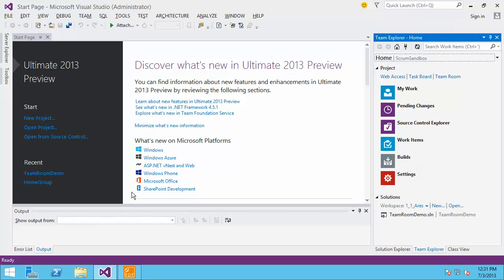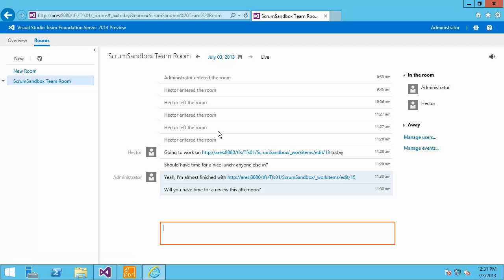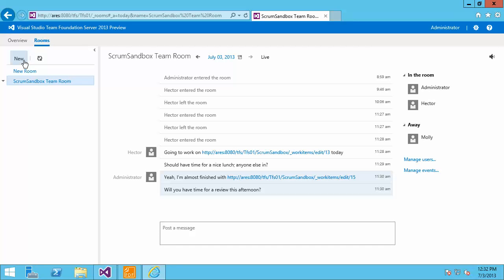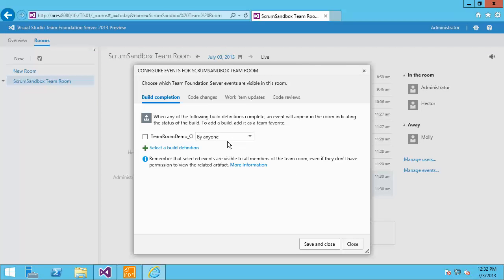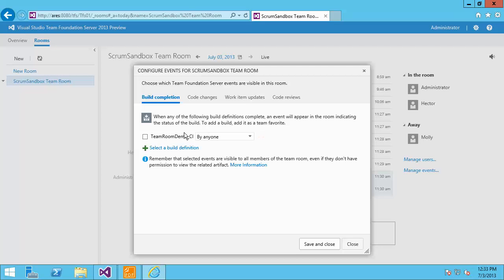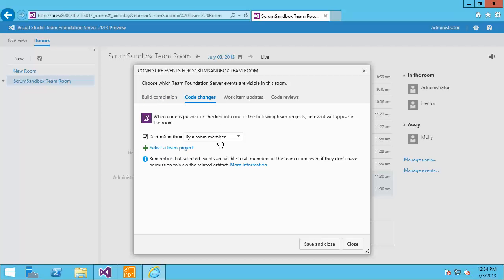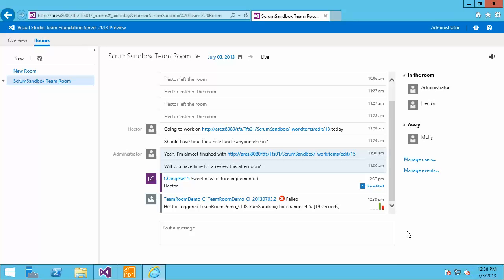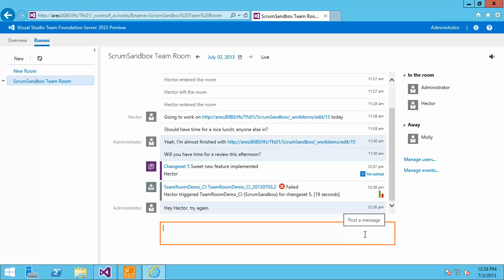VS2013 TeamRooms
Visual Studio 2013: Team Rooms by Andrew Clear | ALM Consultant at Northwest Cadence